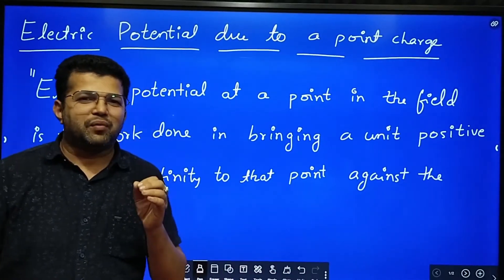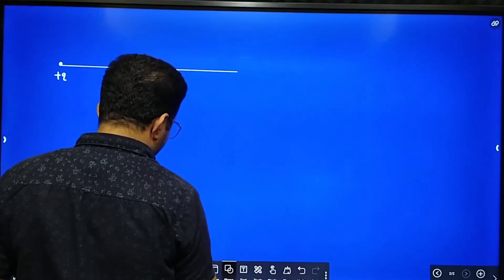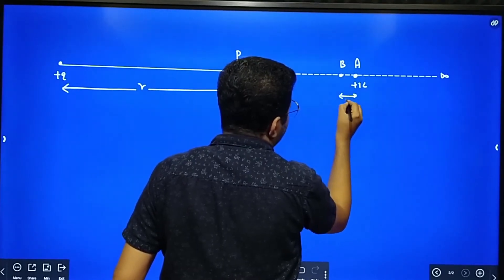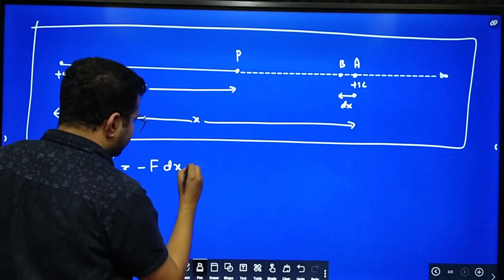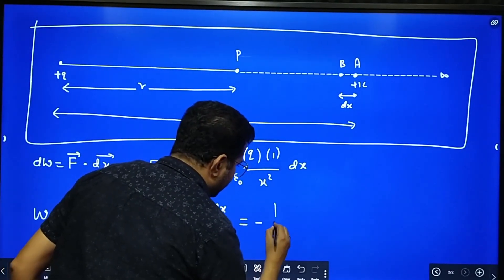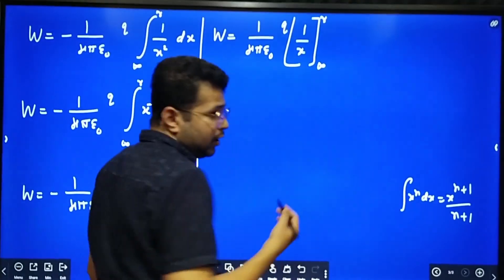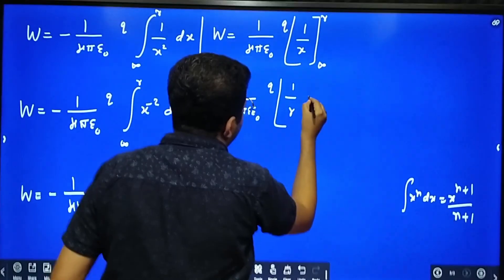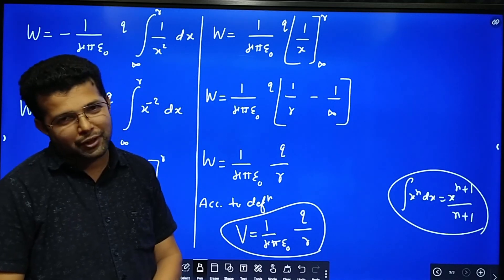Electric potential due to a point charge - class 12 physics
Find all the derivations of class 12 physics